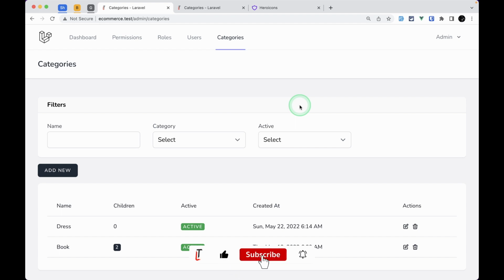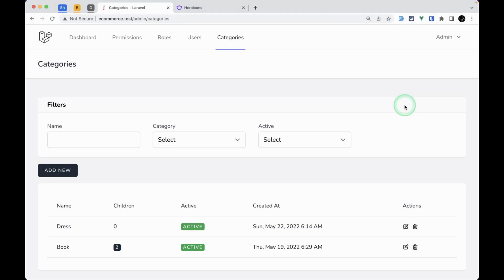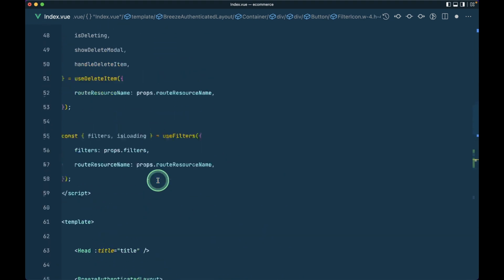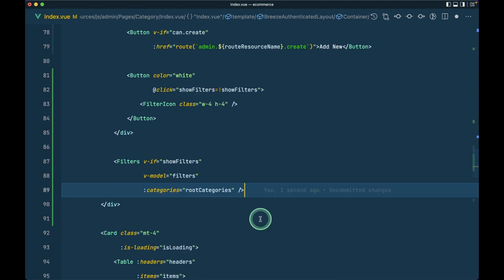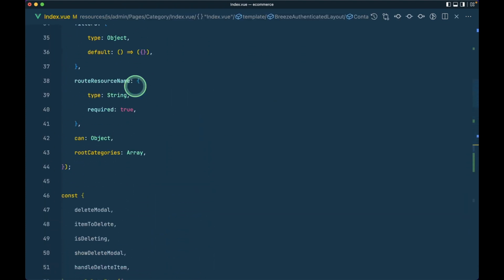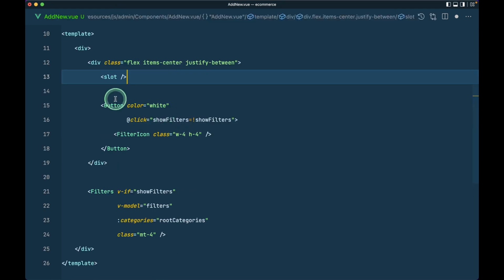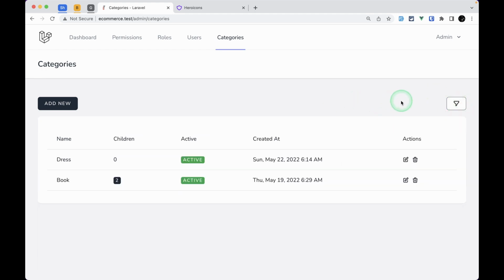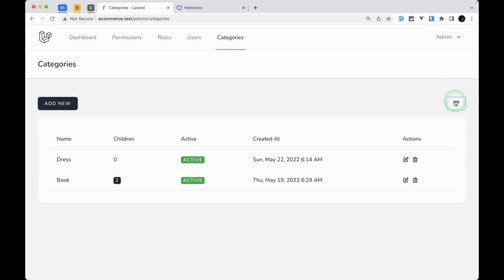Ecommerce Series - Refactor - Hide Filters By Default - Episode 19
In this video, we will be refactoring the filters section of the index page. We will only show the filters when clicked on the show filter icon. Otherwise, it will remain hidden.

=== Offer ===

=== Support ===

=== Tech stack ===

Laravel
PHP